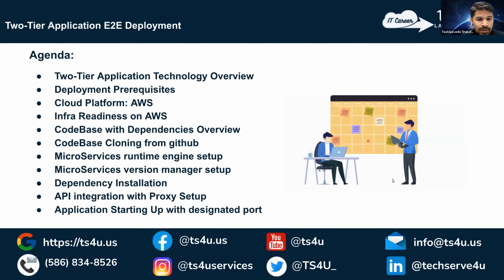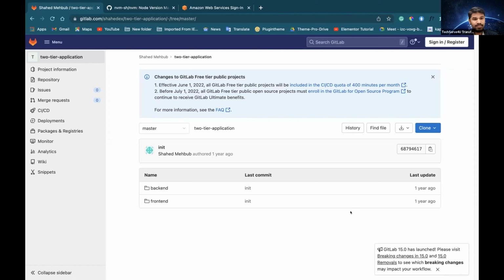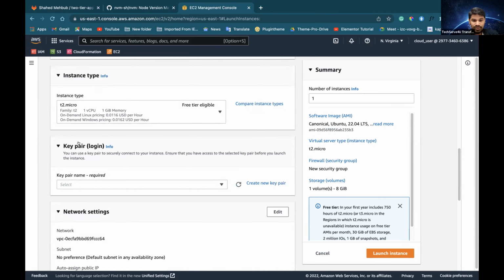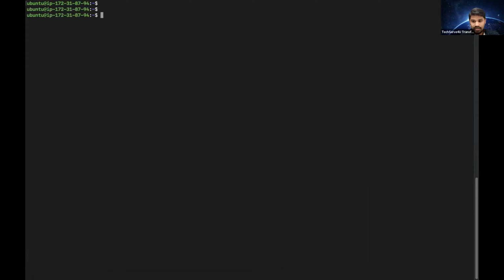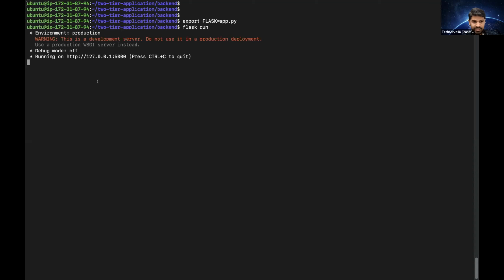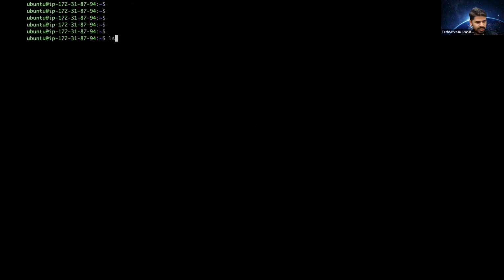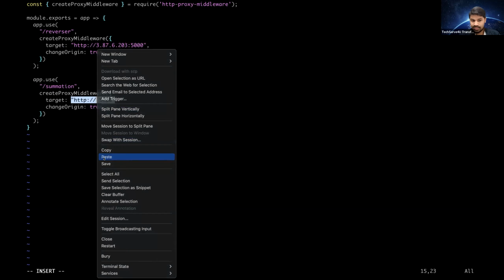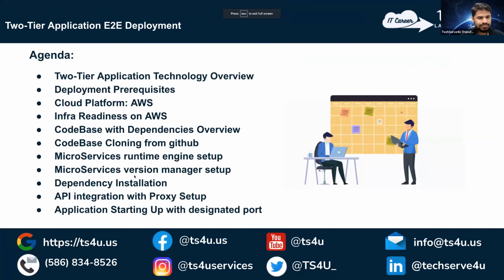Baby Step- Two-Tier deployment on AWS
Cloud: AWS
Code Repo: Gitlab
Programming language: Python and NodeJS
OS: Ubuntu Linux